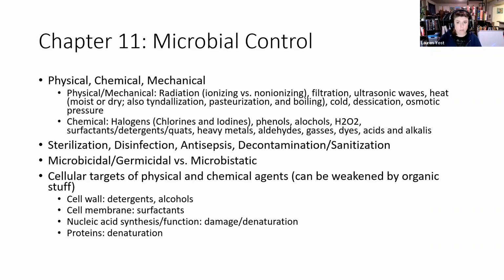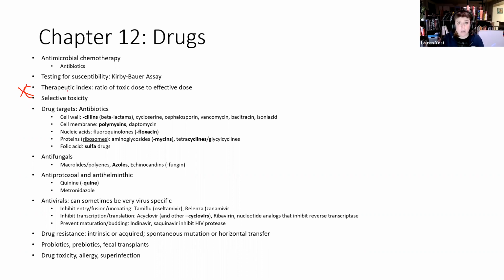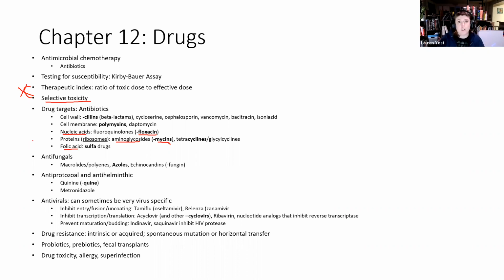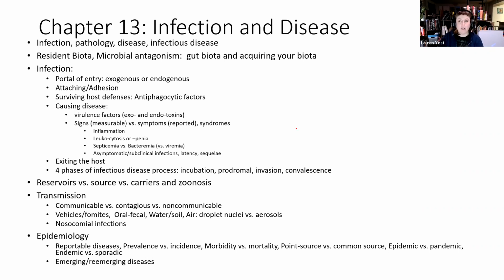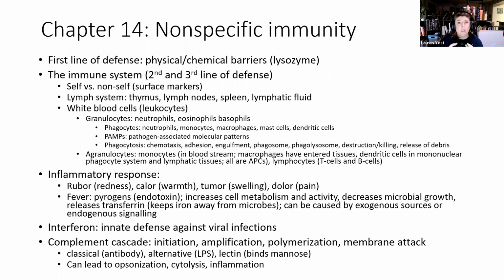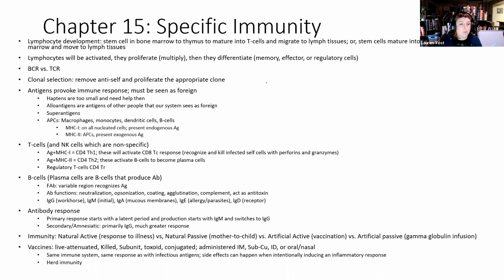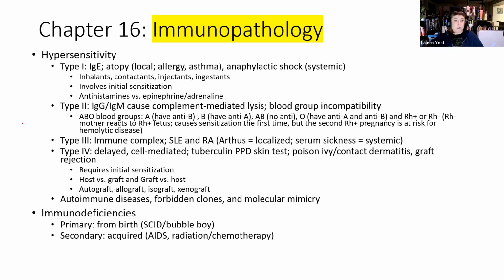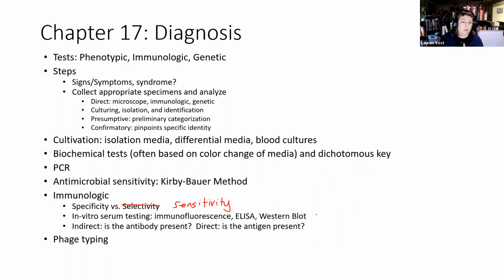MCRO2124-232-033123 Unit 3 Review Zoom Video